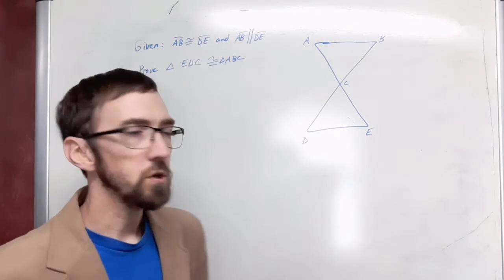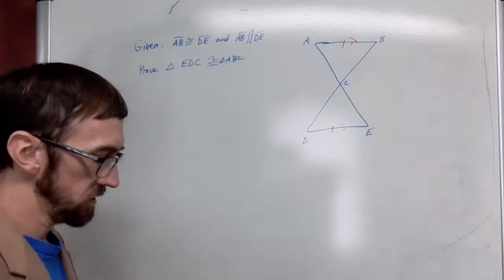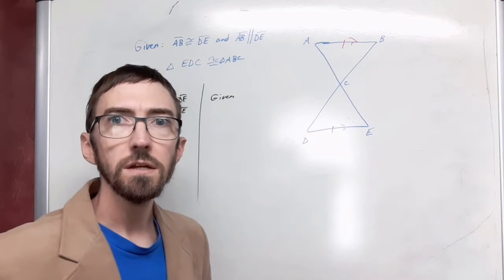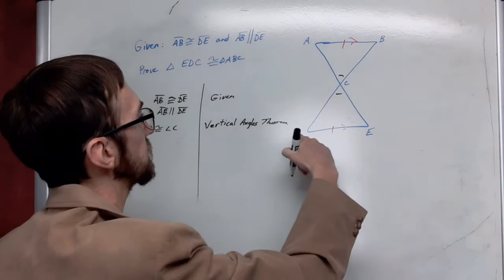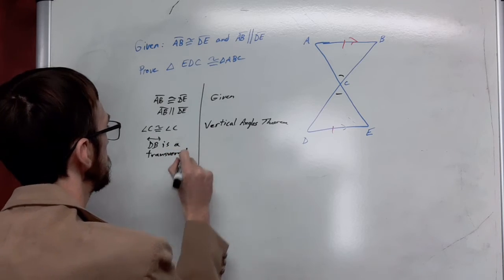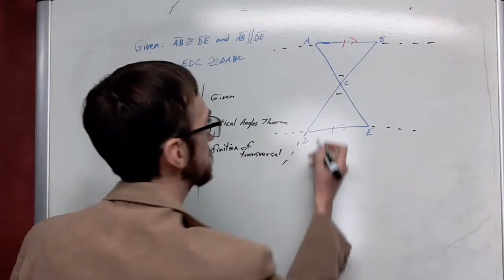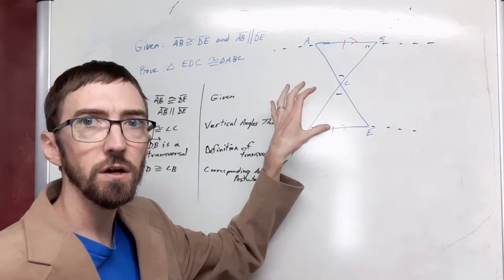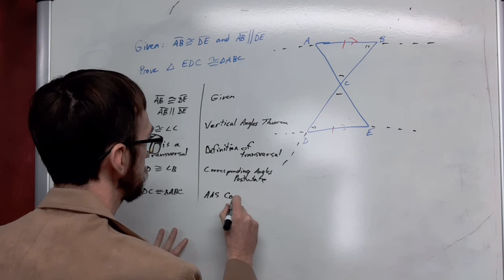Quick proof using AAS Congruence Theorem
G.CO.7 Use the definition of congruence in terms of rigid motions to show that two triangles are congruent if and only if corresponding pairs of sides and corresponding pairs of angles are congruent.